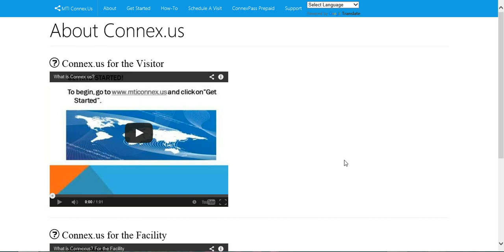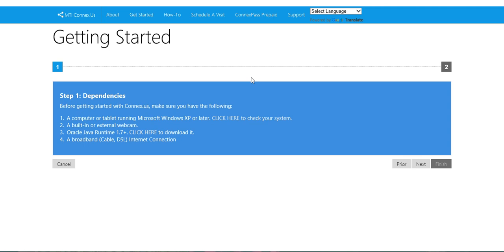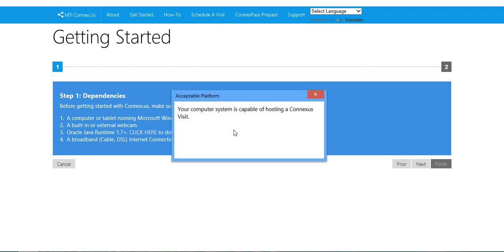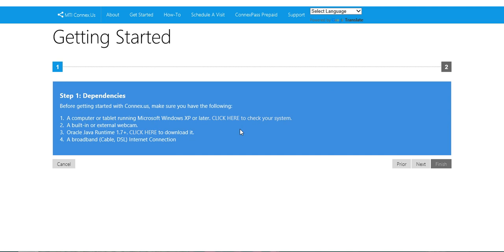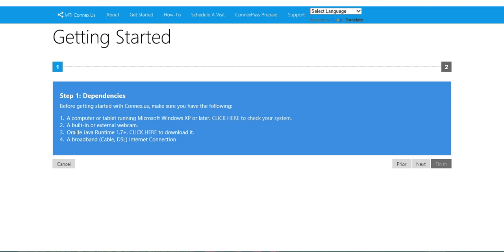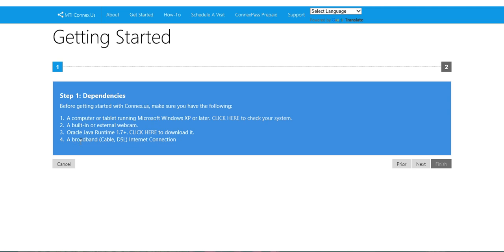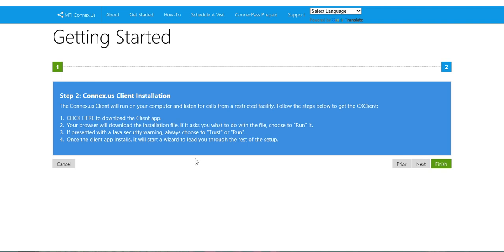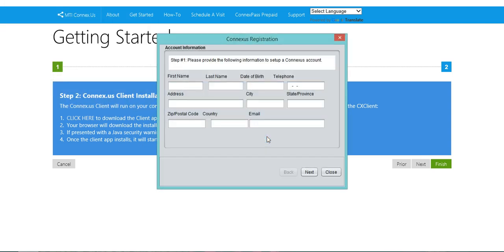Installing the Connex.us Client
The Connex.us Client (CXClient) is used to participate in video visits from a detention facility in the comfort of your own home. This video explains how to install the CXClient on your Windows-based PC or tablet.